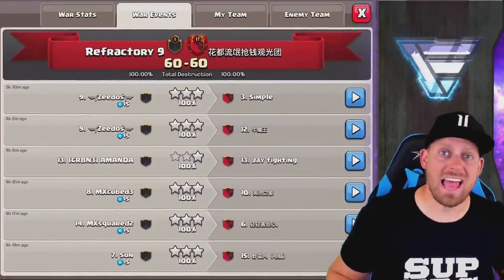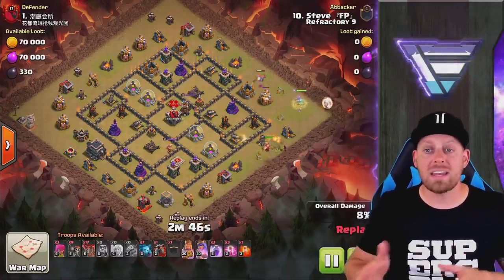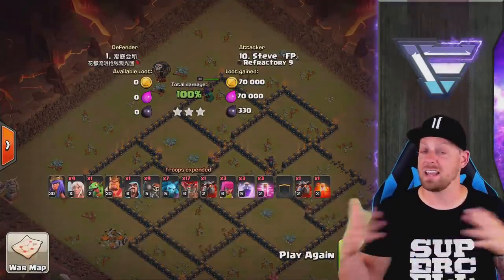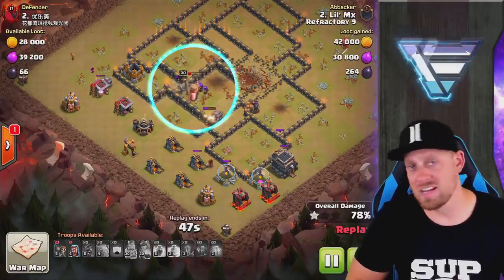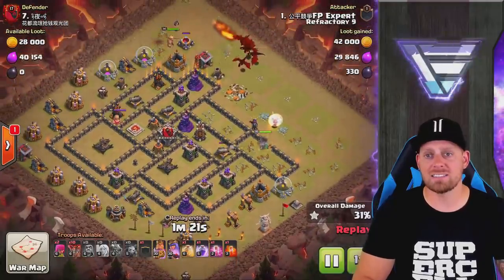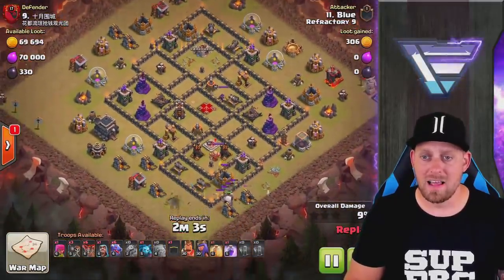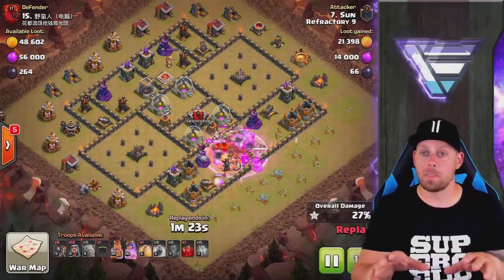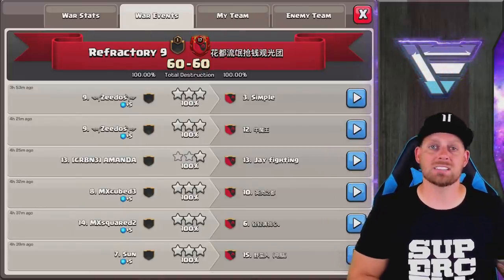Top 5 BEST Town Hall 9 Attack Strategies in Clash of Clans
Today we are back in Clash of Clans looking at 5 of the Top attack strategies right now in COC. Do you use any of these attacks? Come back every day all day for more Clash of Clans videos.

Free Mobile Game Creator Gear List!